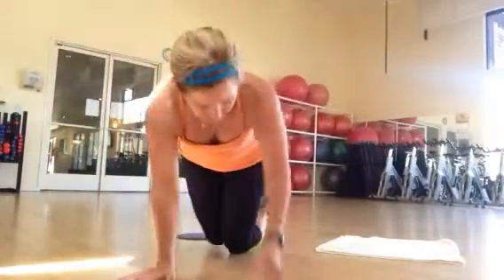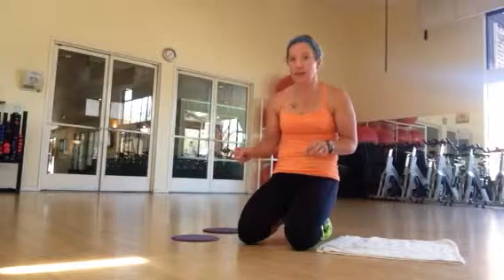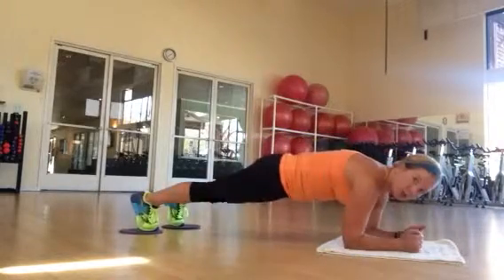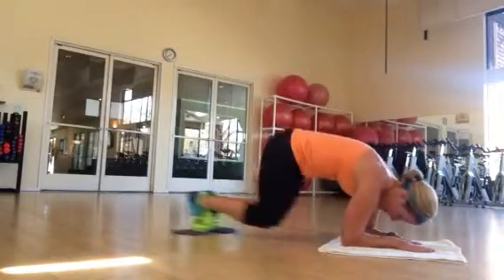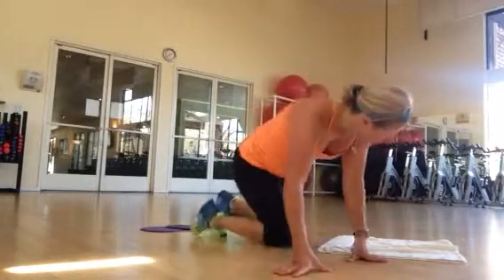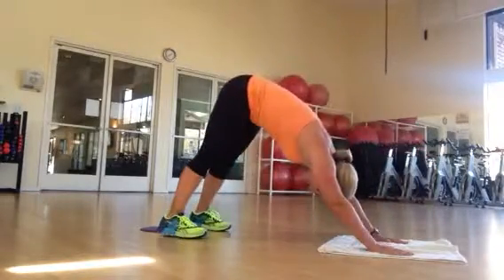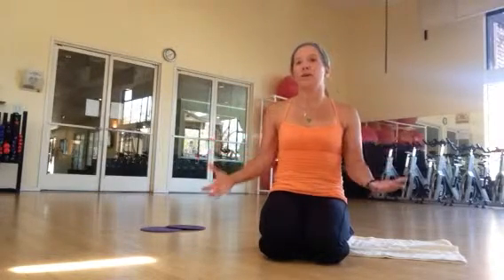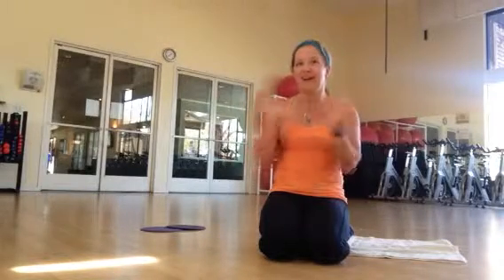Core challenge- Dig Deep.Play HARD! Day 21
Day 21- and remember we are now going an additional week- so one month and one week long!
Today- plank for 30 seconds, do slider wide leg & knee tucks for 20 seconds, break for 10 seconds. Repeat for 3 minutes.
Do cat-cow & down dog alternating for 1 minute.
Repeat the circuit of 3 minutes & 1 minute 3 rounds.

Cheers! Coach Erin